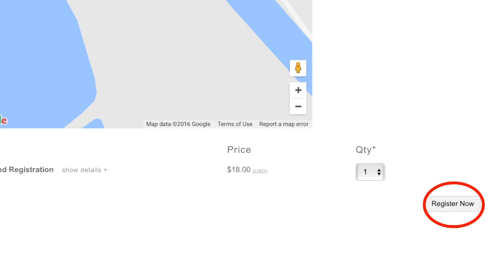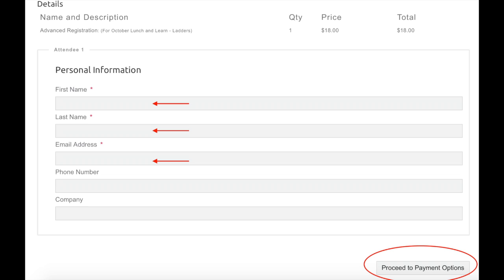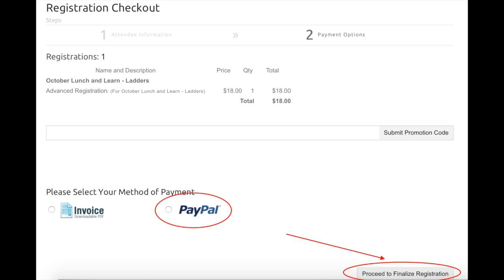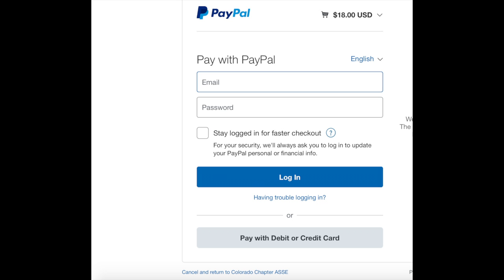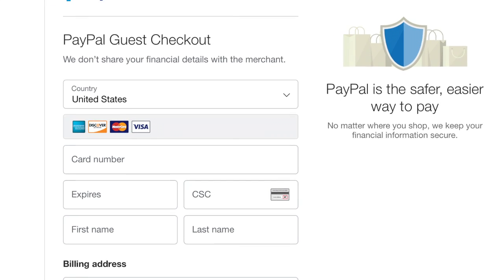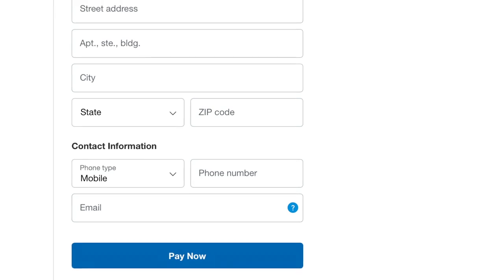Paypal Payment Tutorial 2019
You do NOT have to have a Paypal account to pay with a credit card.